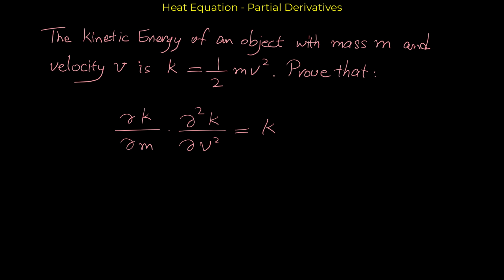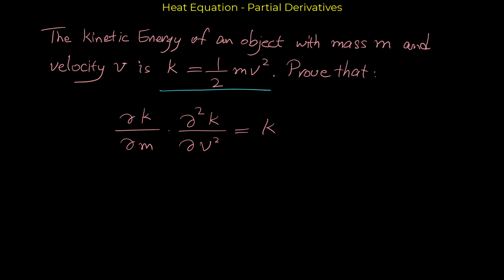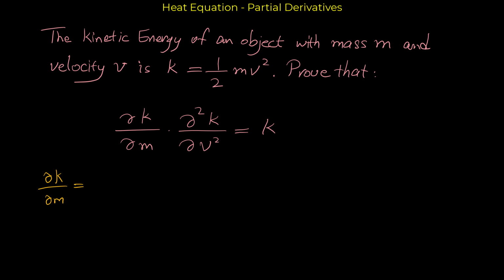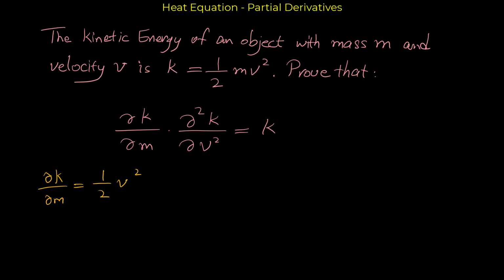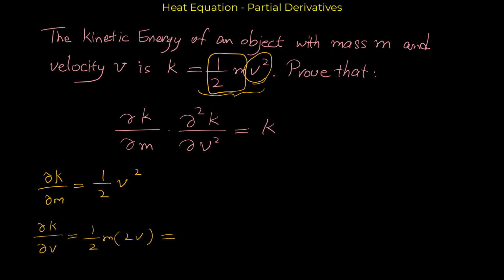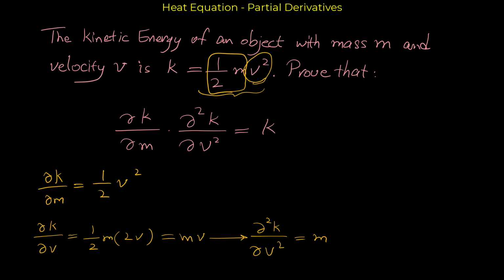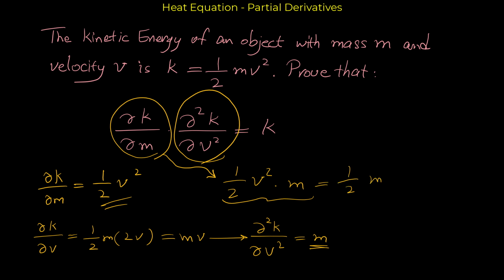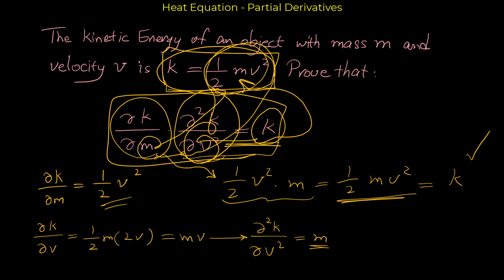Partial Derivatives - 2nd order Partial Derivatives - Kinetic Energy - Calculus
In this video I will show you how to prove that a function is a solution for a partial differential equation, which in this case it is about kinetic Energy.

Kinetic energy is the energy an object possesses due to its motion. It is a fundamental concept in physics, appearing in areas such as mechanics, thermodynamics, and particle physics.
Mathematical Definition:

The kinetic energy KE of an object with mass mm moving with velocity vv is given by:
KE=1/2mv^2

Where:

    m: Mass of the object (in kilograms),
    v: Speed of the object (in meters per second),
    KE: Kinetic energy (in joules, J).

This equation applies to objects moving in a straight line at relatively low speeds (non-relativistic cases).
Key Characteristics:

    Proportional to mass and the square of speed:
        Doubling the mass doubles the kinetic energy.
        Doubling the speed increases the kinetic energy by a factor of four.

    Scalar quantity: Kinetic energy has magnitude but no direction.

    Work-energy principle: The work done on an object is equal to the change in its kinetic energy:
    W=ΔKE